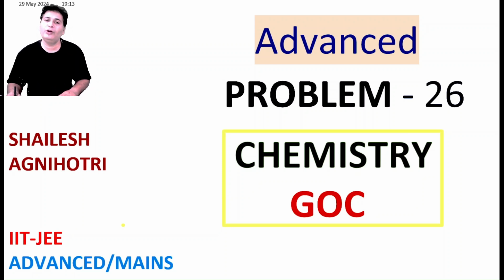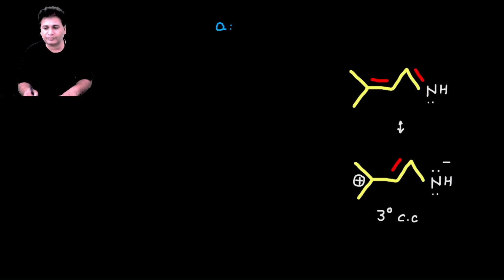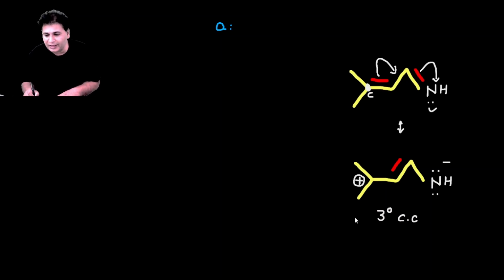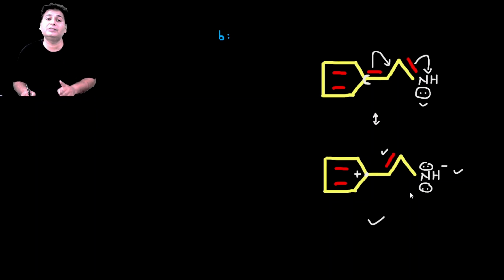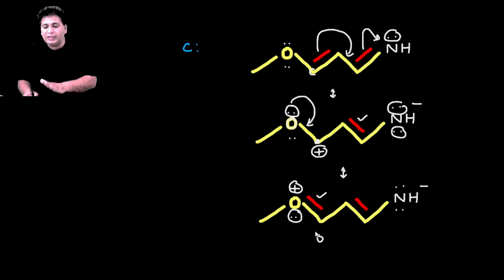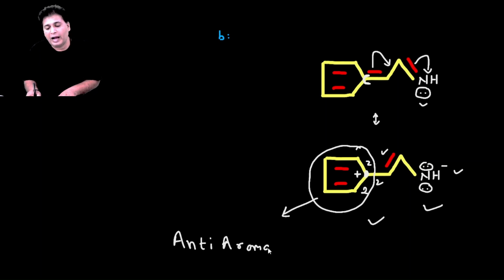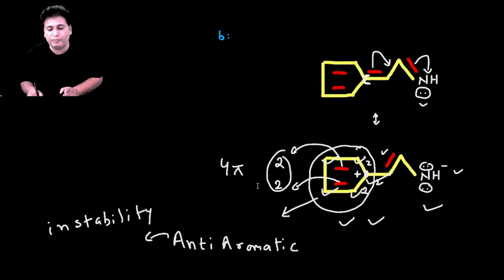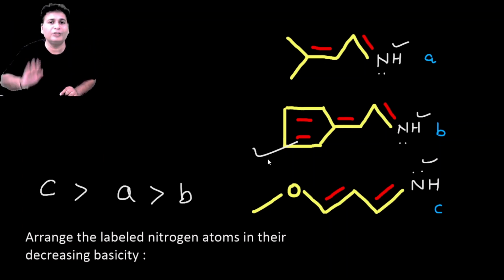Problem -26- Acidity and Basicity, GOC, [ENGLISH]. IIT-JEE, NEET, XI, XII - Shailesh Agnihotri.